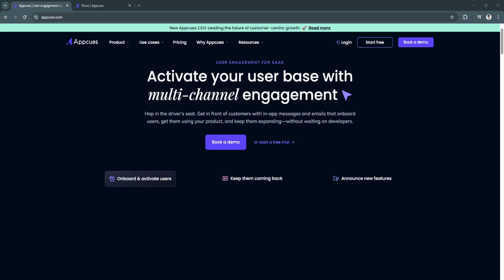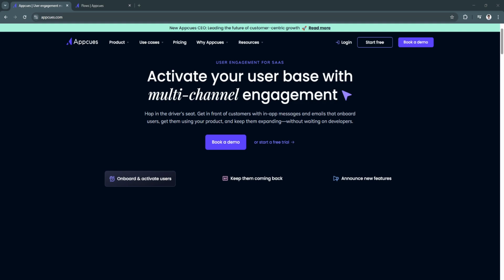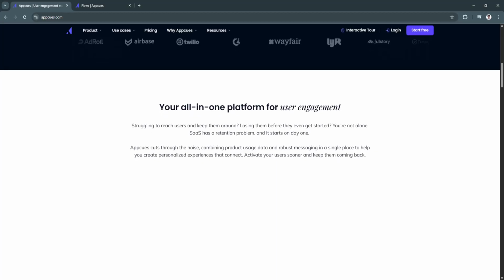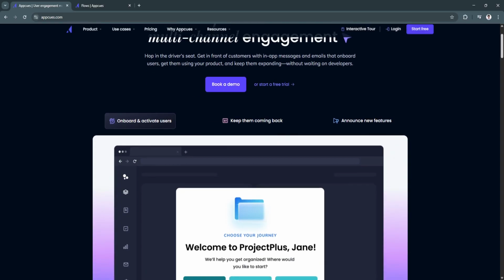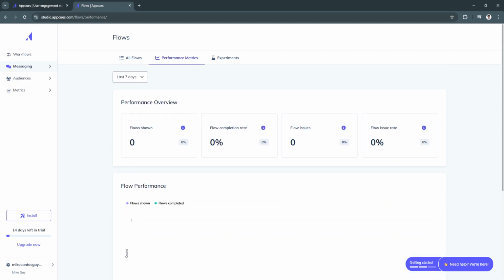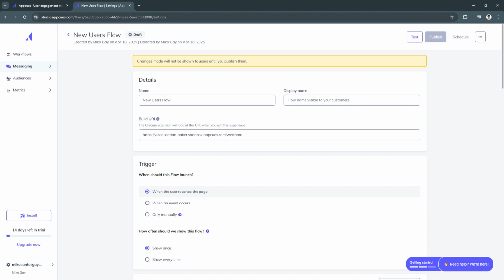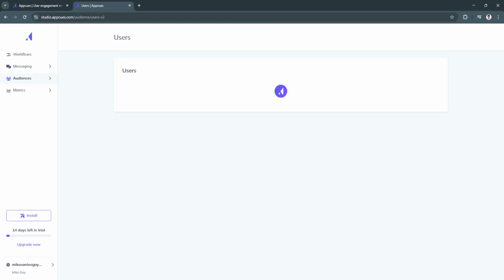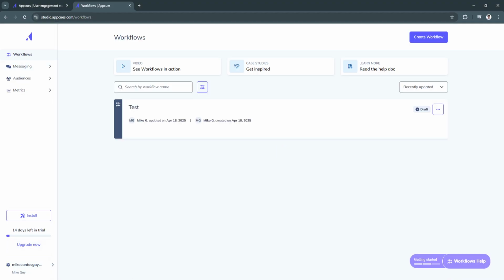Appcues Tutorial 2026 | How to Create Amazing User Onboarding